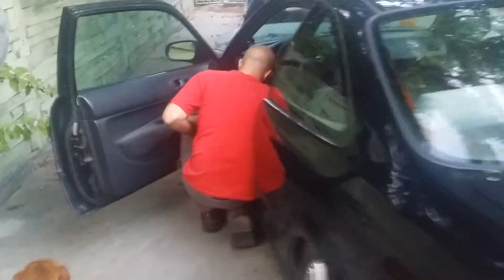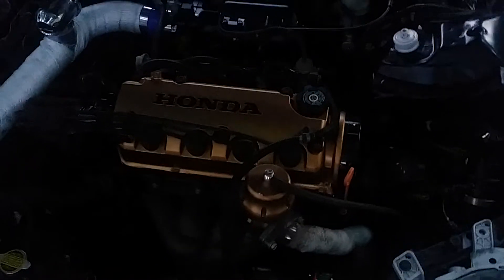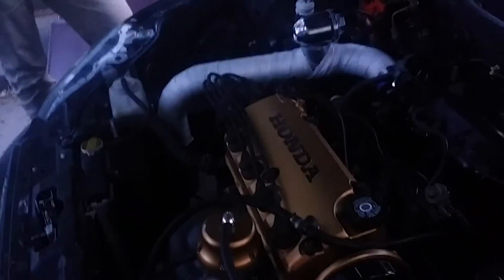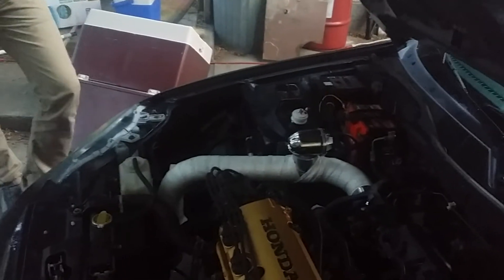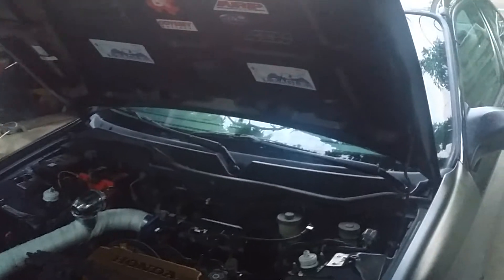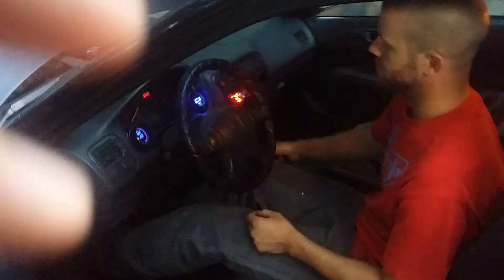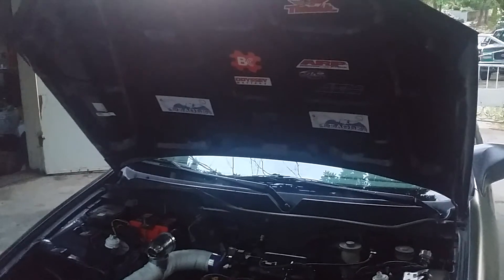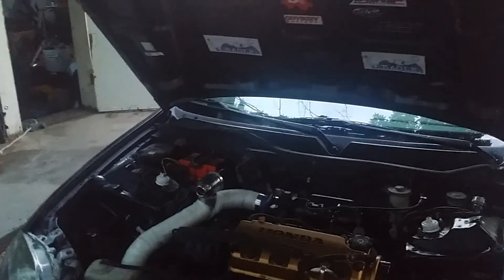400hp honda civic Natesnake D16 BEAST